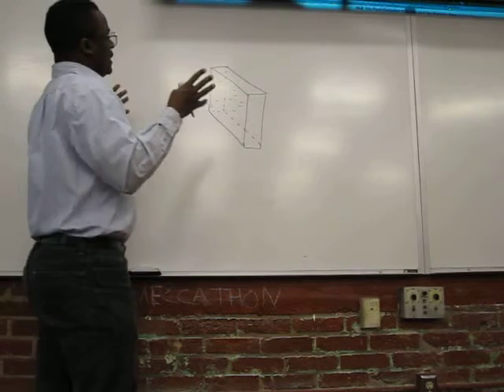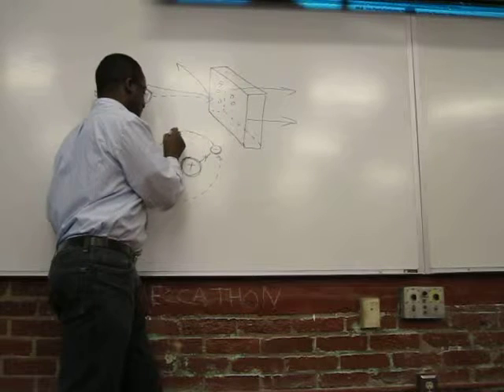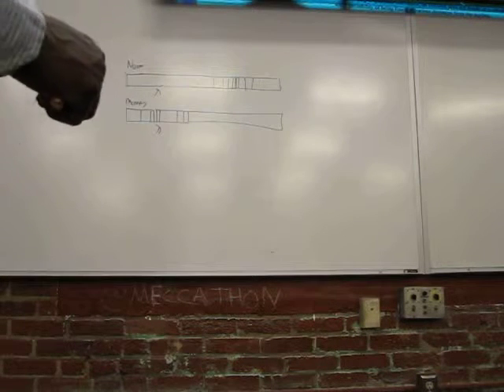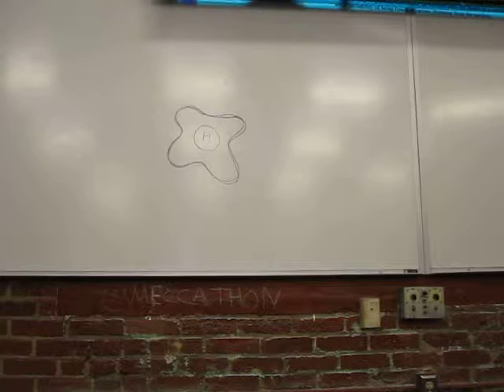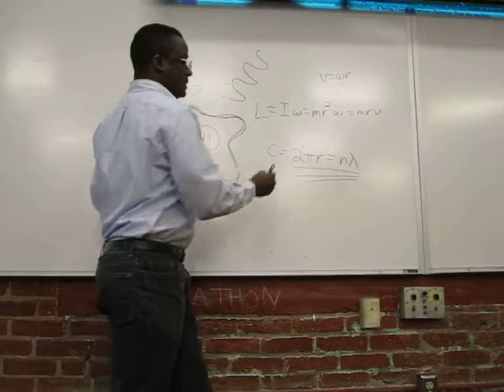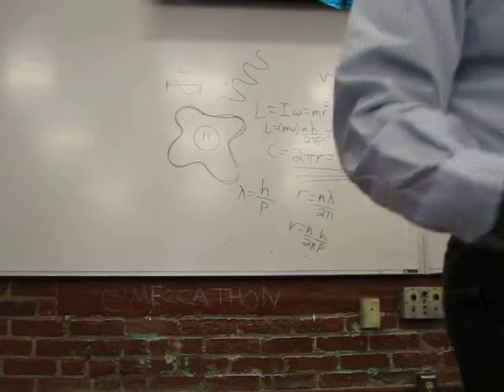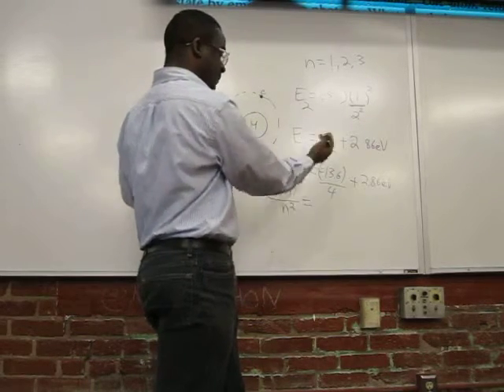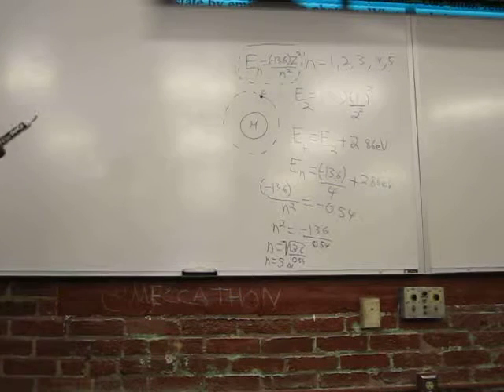PHY002 Review: Chapters 30 - Part 2